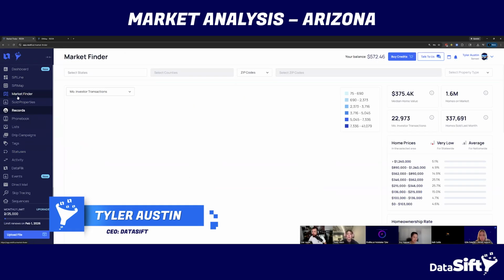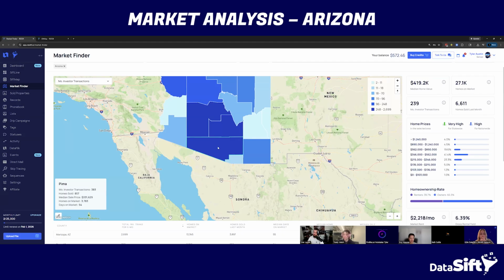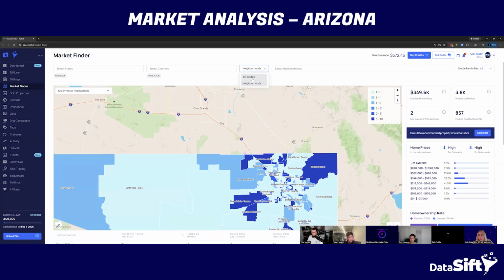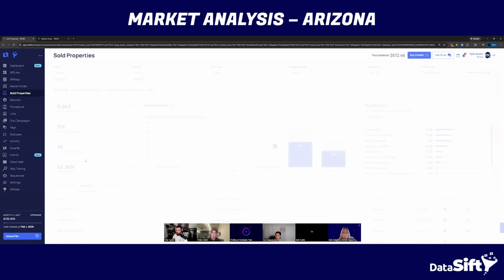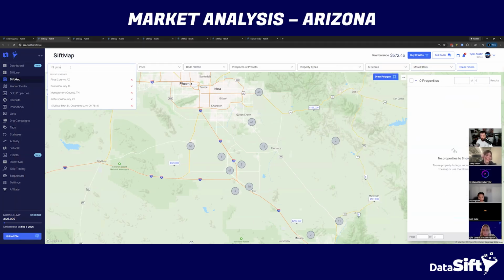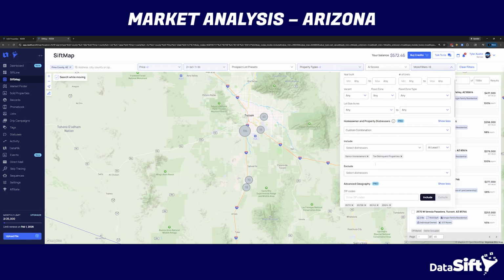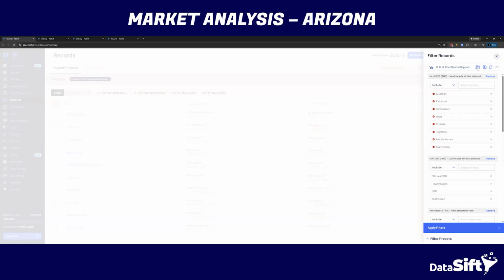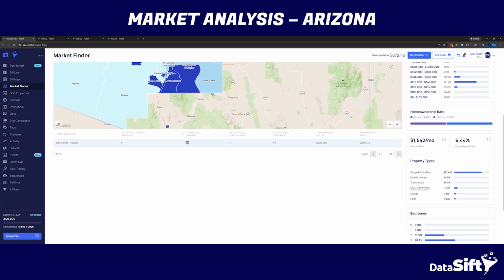Arizona Real Estate Market Breakdown (Investor Guide)